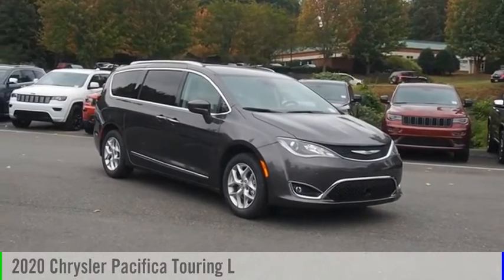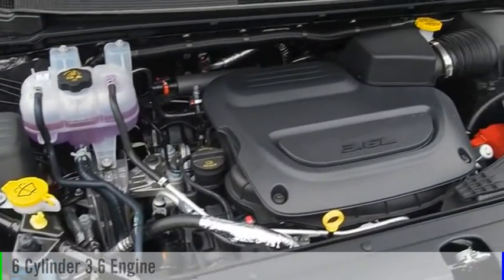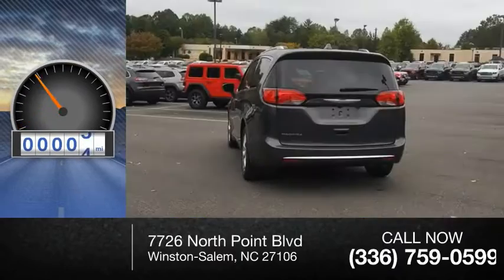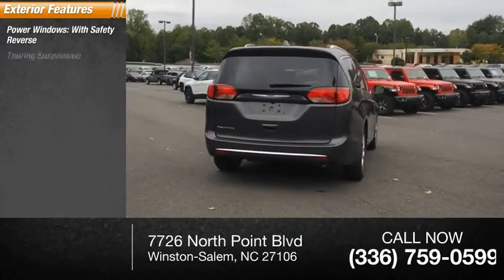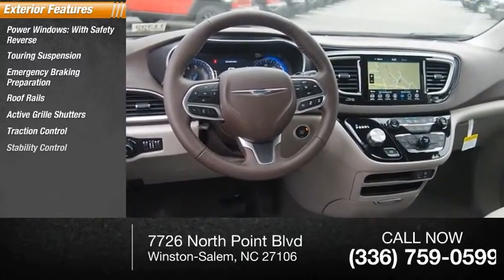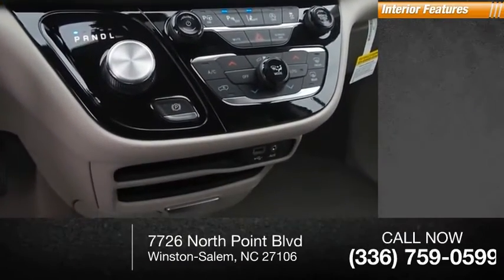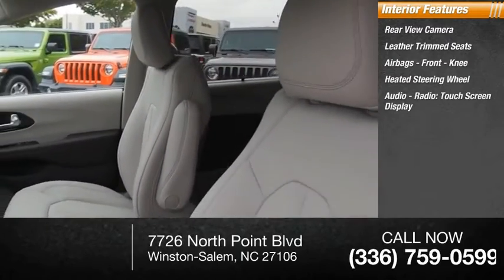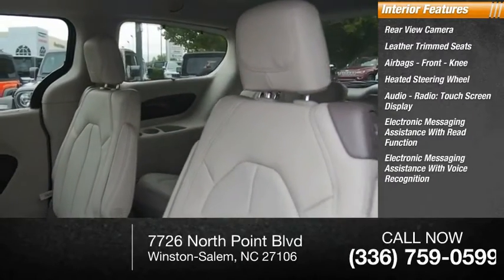2020 Chrysler Pacifica Winston-Salem NC T1399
2020 Chrysler Pacifica Touring L FWD

Thank you for viewing this brand new 2020 Chrysler Pacifica Touring L FWD!